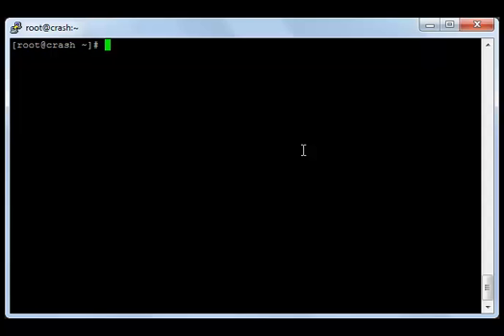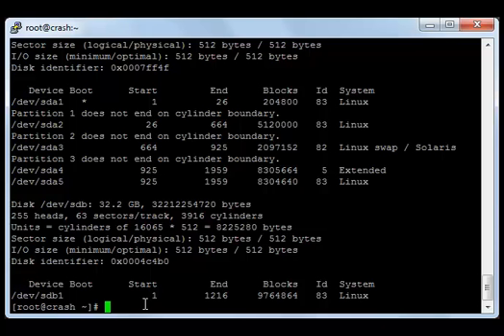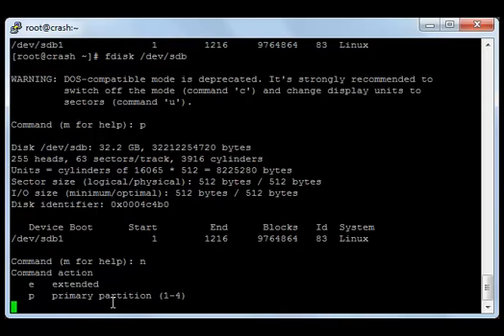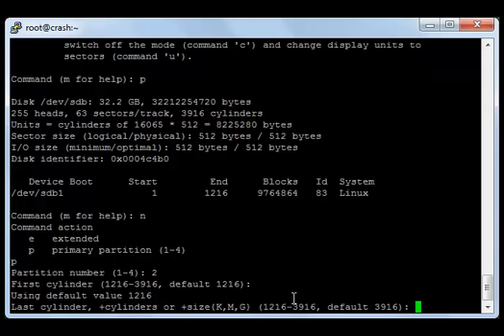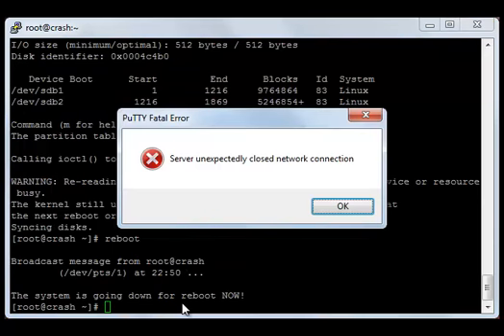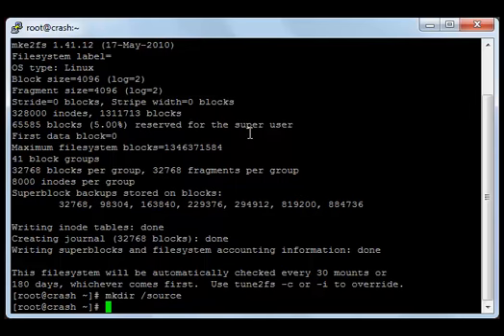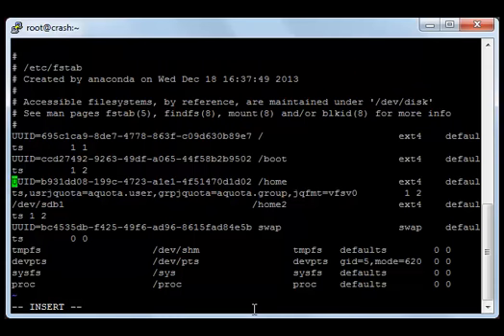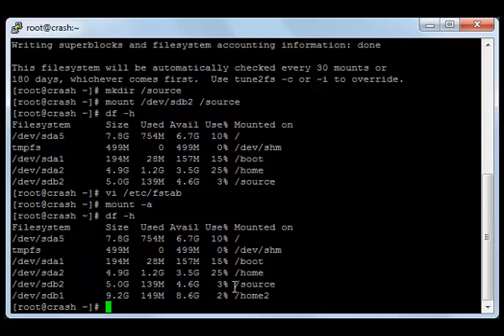039 003 Fdisk Utility